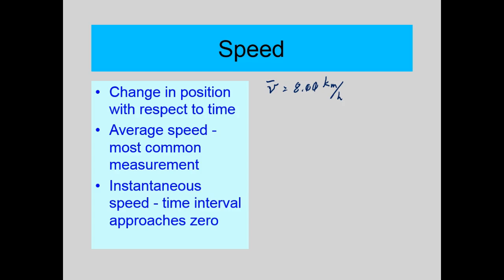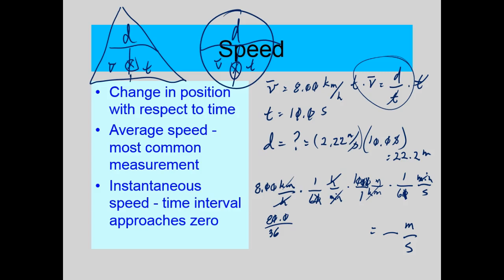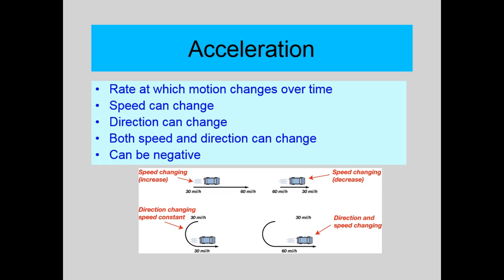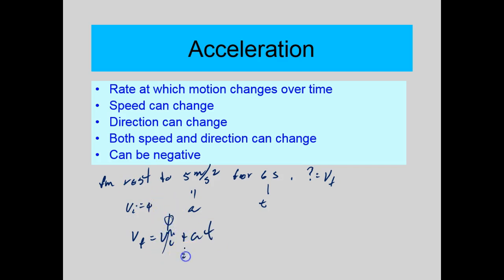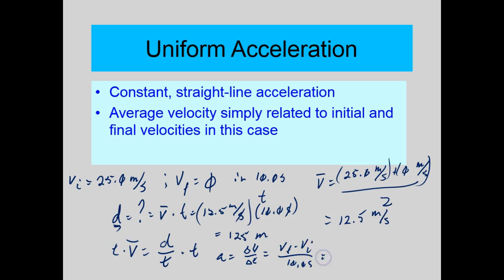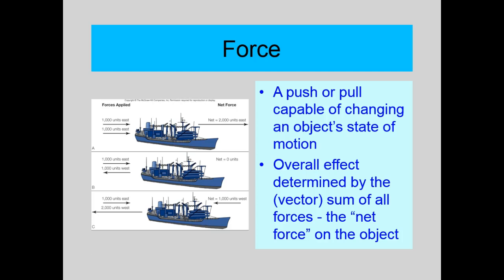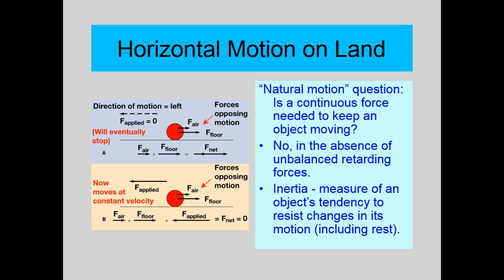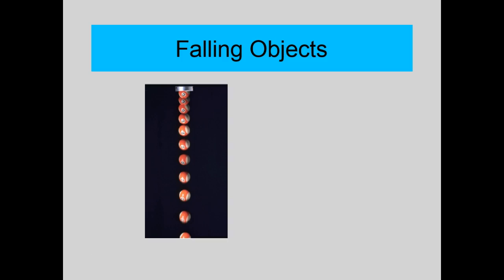PHS112 Chapter 2 Lab 2